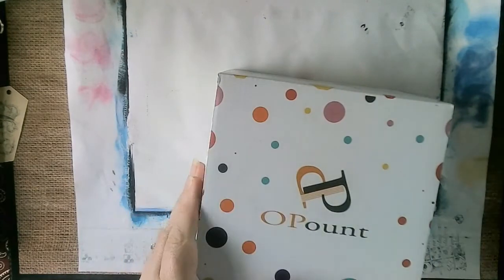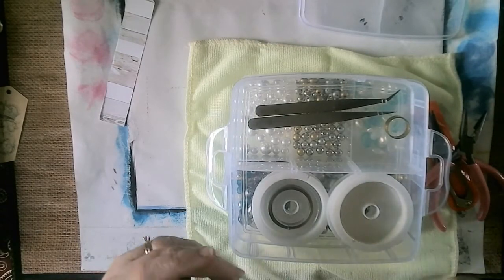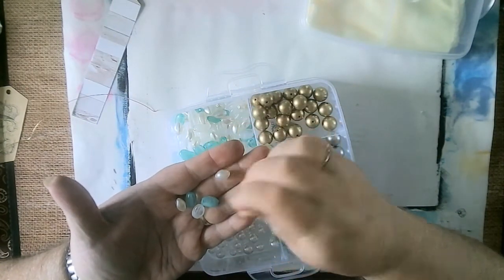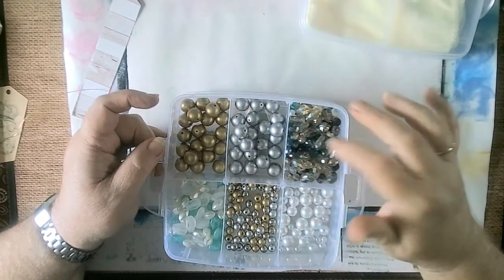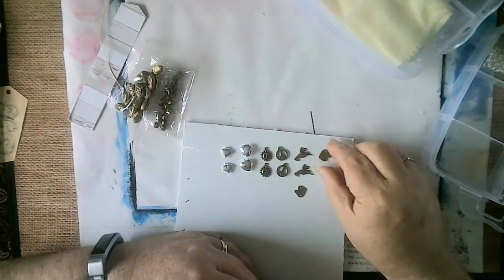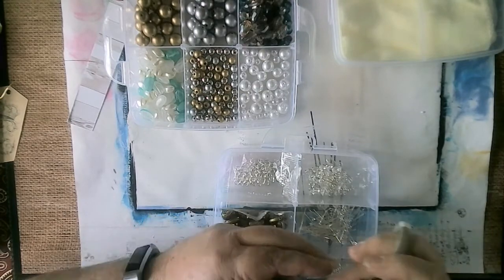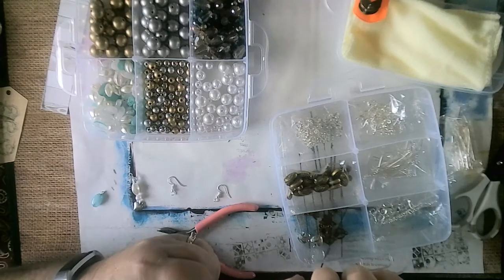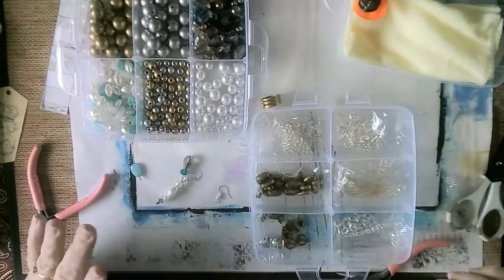Jewelry Bead Kit Reveiw From Amazon